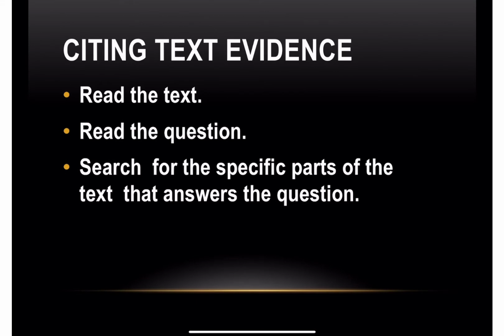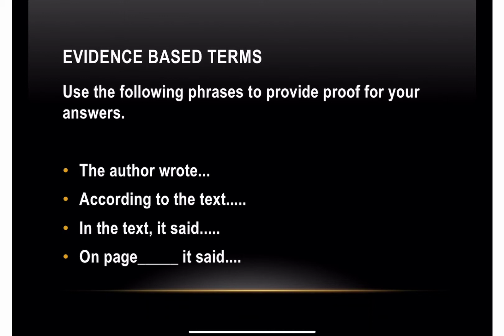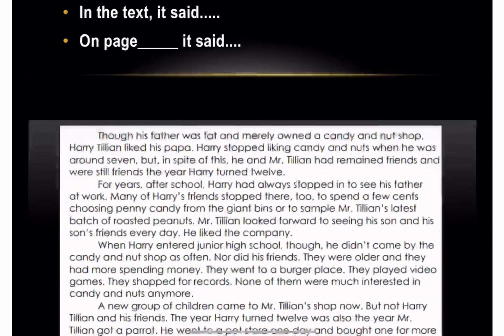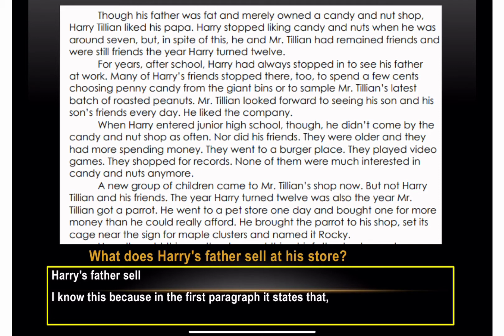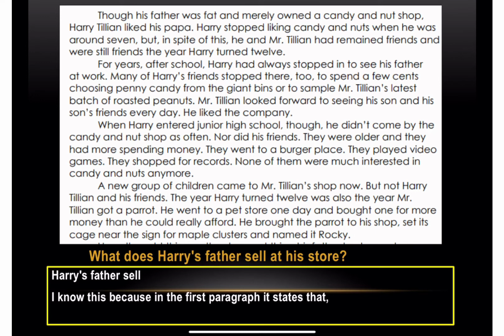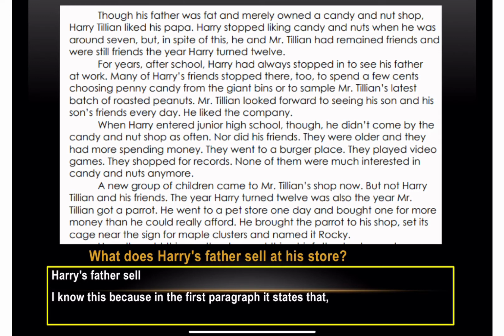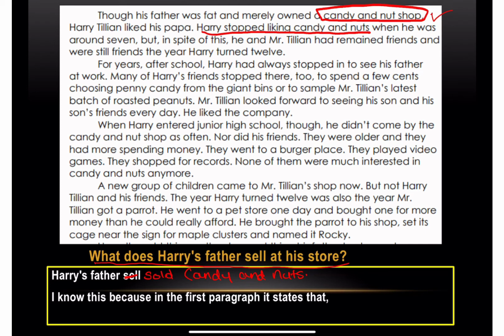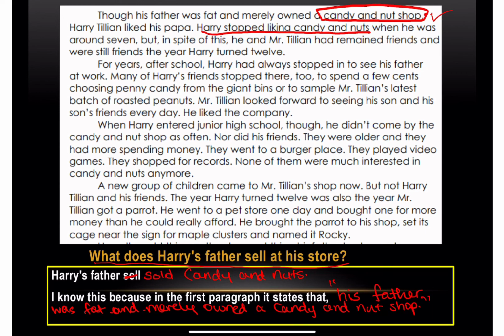citing Text Evidence part 1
In this lesson you will learn how to reference your text when answering questions.